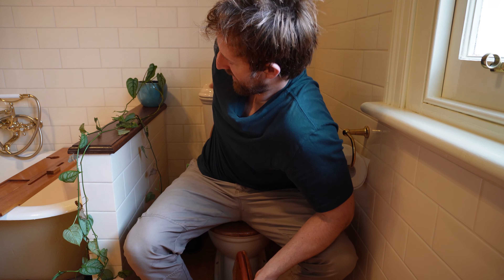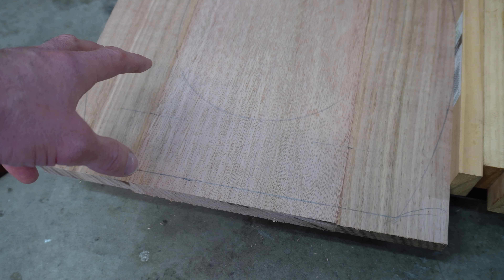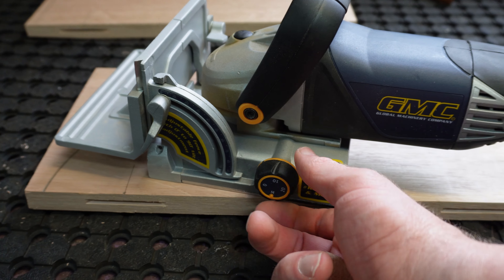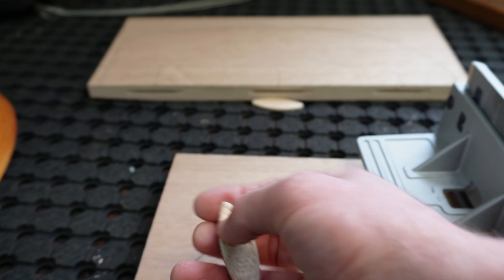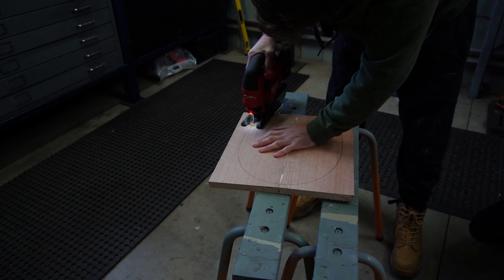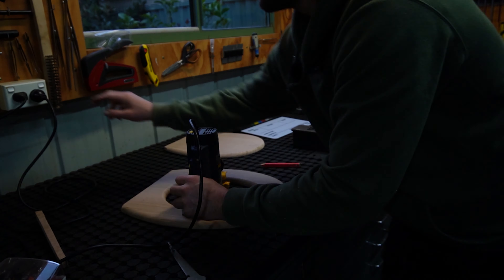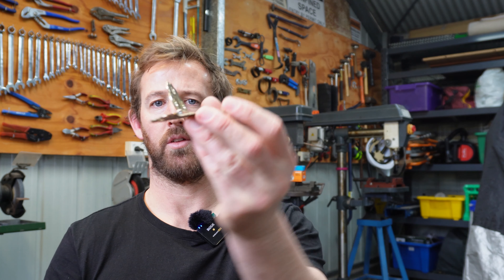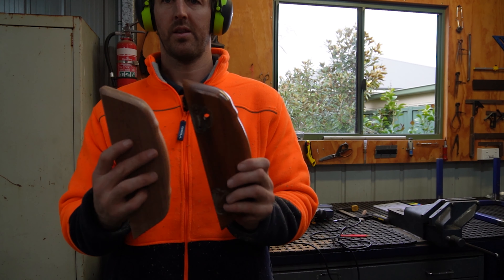DIY Toilet seat replacement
After failing to find a suitable replacement toilet seat i decided to fabricate my own. hope this helps with your DIY project.

Apologies for the footage, I had come camera /user issues.

Microphone
• RODE Micro VideoMicro | Ultra-compact On-camera Microphone | RØDE (rode.com)

• TELESIN 47'' Selfie Stick Lightweight Carbon Fiber Pole for GoPro Max Hero 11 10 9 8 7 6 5 Insta 360 One R One X2 X3, DJI Osmo Action 2 Action 3 Camera Monopod Detachable Extendable